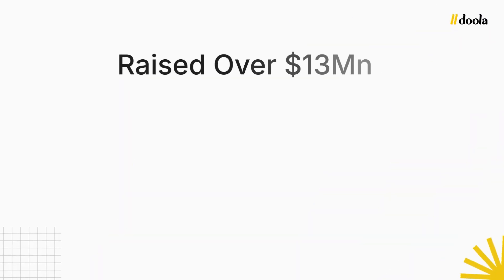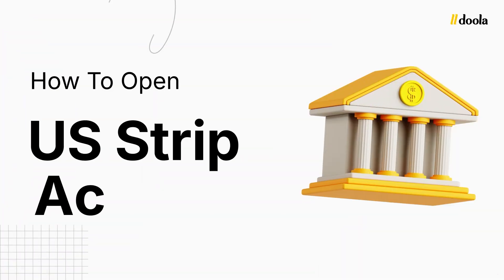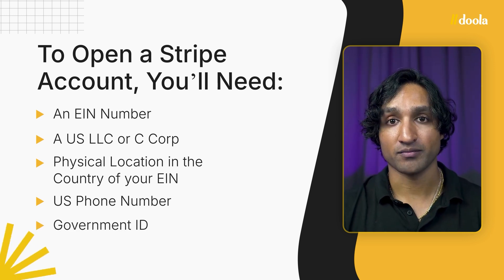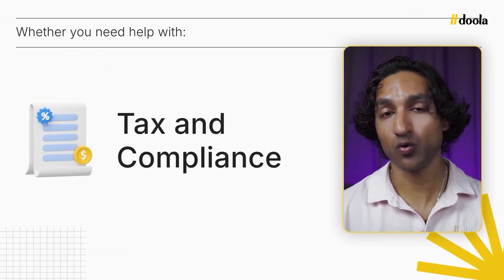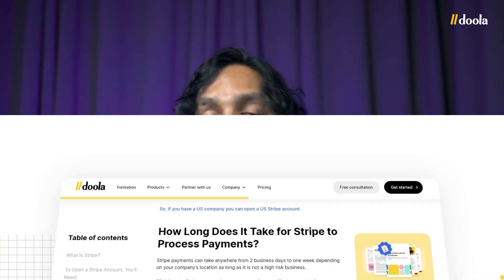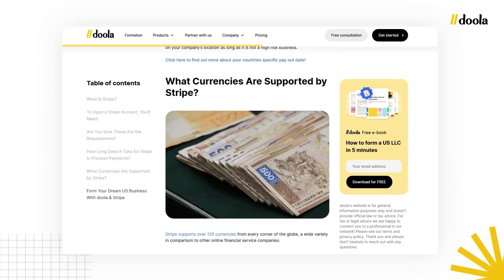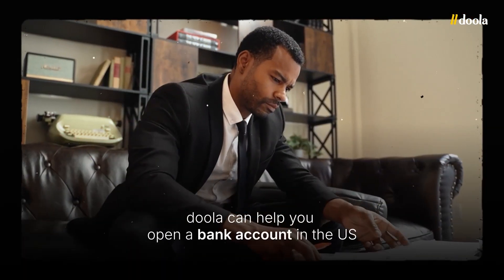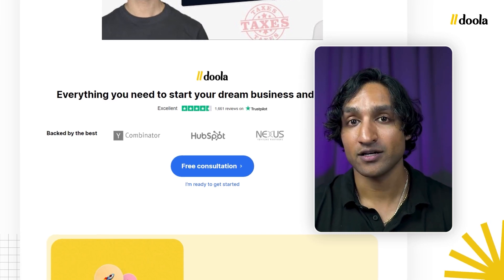How to Create a US Stripe Account – International Founder Guide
Learn how to open a U.S. Stripe account from anywhere in the world! 🌍 In this step-by-step guide, Arjun, CEO of doola.com, breaks down everything you need to know—from Stripe requirements to setting up your business as a non-U.S. resident. Whether you're an international entrepreneur or just starting out, this video will help you unlock the power of Stripe to accept payments globally.

Chapters
00:00 - Intro
00:21 - What You’ll Learn in This Video
01:02 - What is Stripe?
01:29 - Requirements to Open a U.S. Stripe Account
02:12 - Are These the Real Requirements?
02:30 - Why Choose doola for Your Business?
03:10 - Stripe Payout Timelines
04:01 - Supported Currencies by Stripe
04:22 - Step-by-Step Guide to Open a Stripe Account
05:15 - PayPal vs. Stripe for International Founders
05:55 - How doola Supports Entrepreneurs Worldwide

BUSINESS-IN-A-BOX™ FOR E-COMMERCE:
Your entire E-Commerce back office. All in one platform. We handle all the unsexy yet critical back-office tasks, from entity formation and bookkeeping to business analytics and tax filings, so you can focus on growing your dream business.